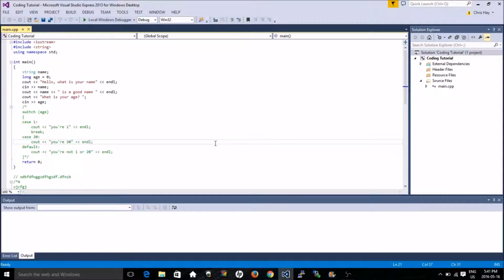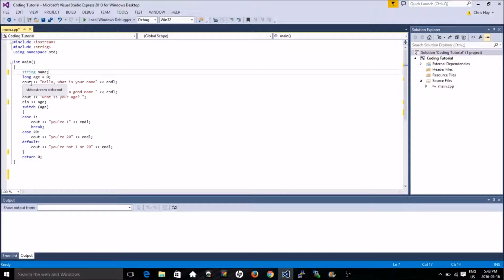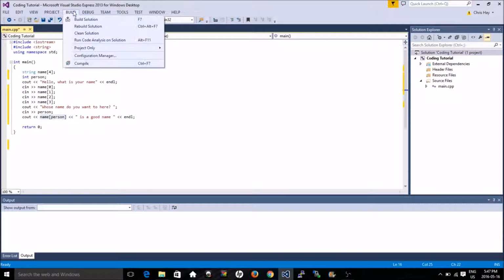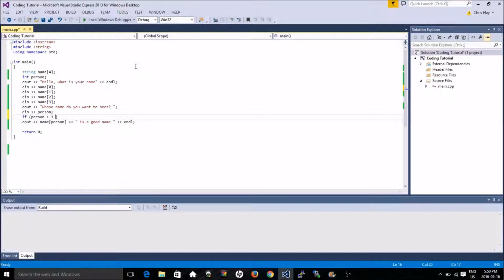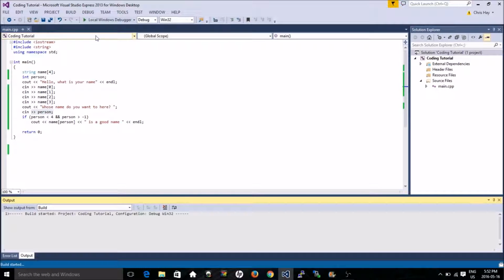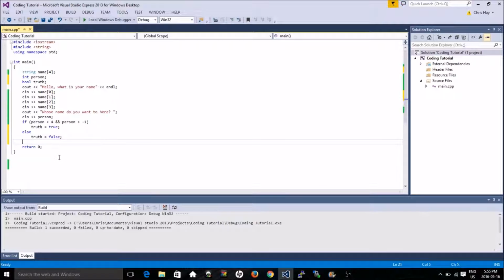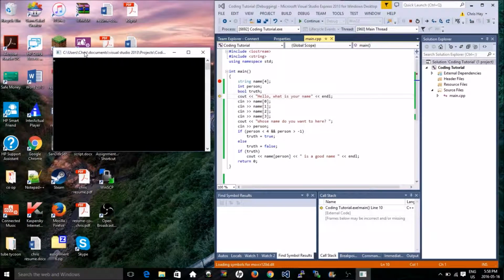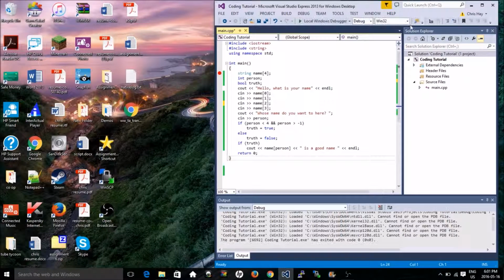Let's code part 3: Bool and Arrays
In this video we discuss what the bool datatype is as well as the structure of an array and how it works.-